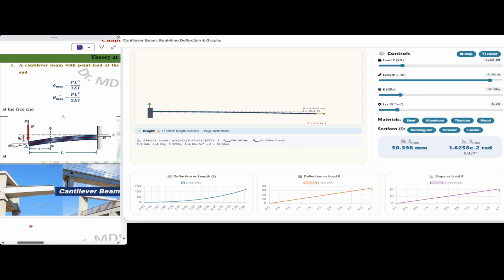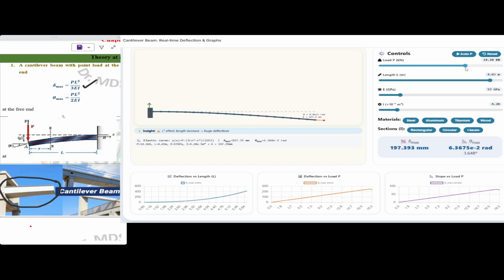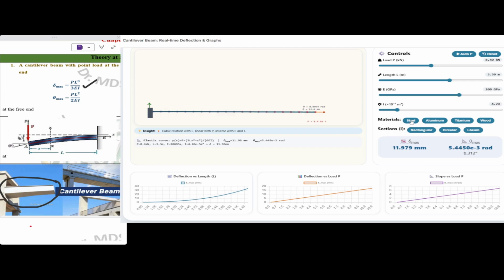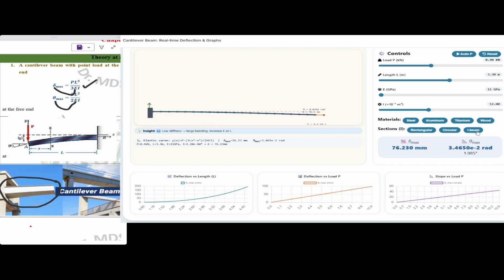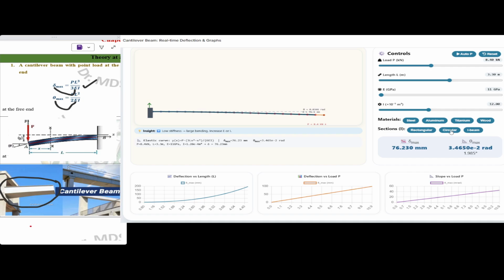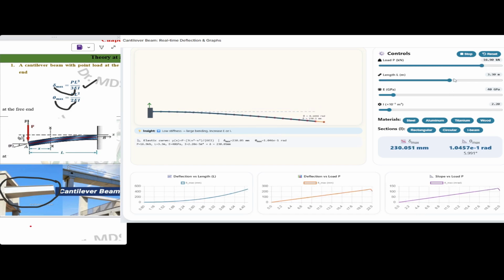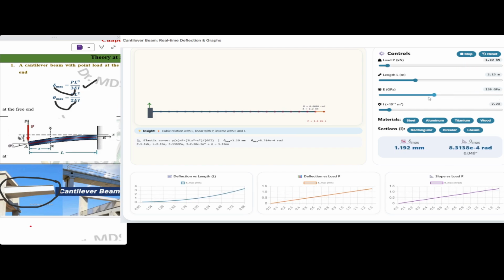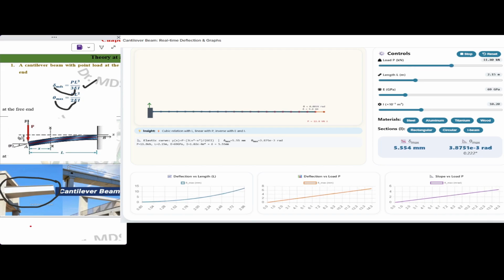Cantilever Beam Deflection and slope: Point Load at Free End | Virtual Lab Simulation